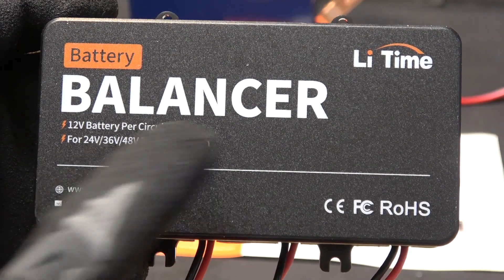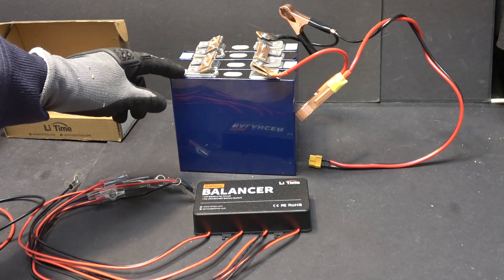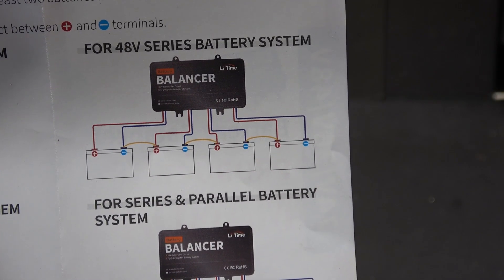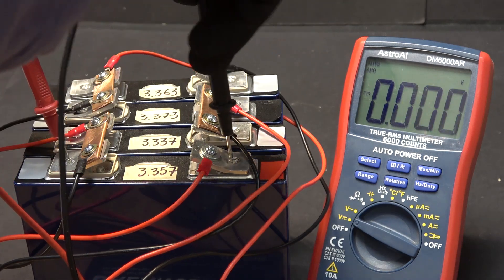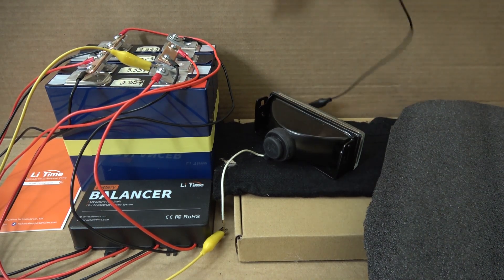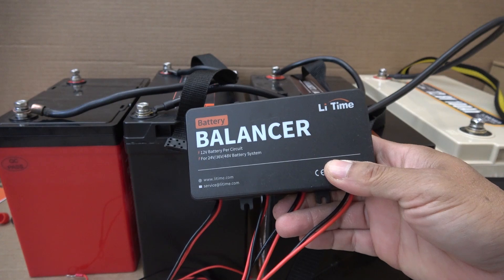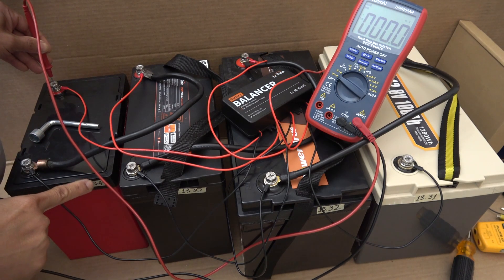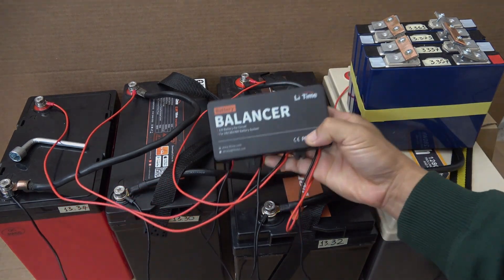Review: LiTime (LiFePO4) battery balancer for 12V, 24V, 36V, and 48V